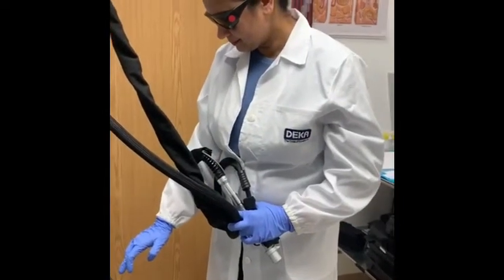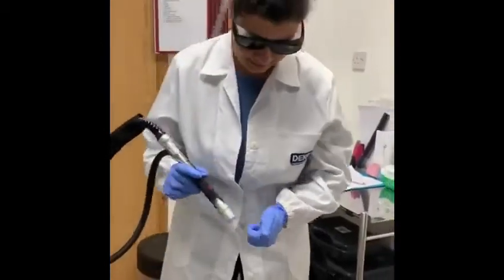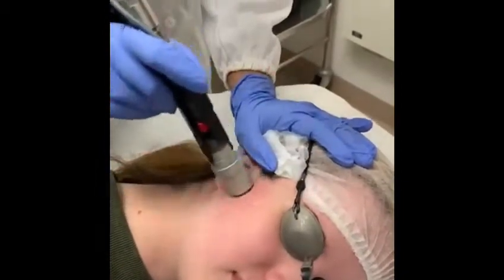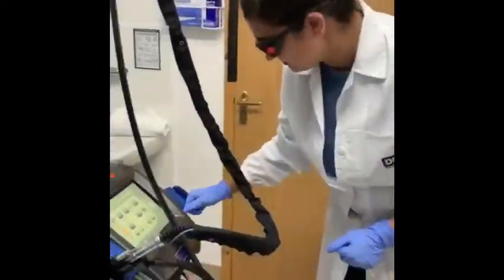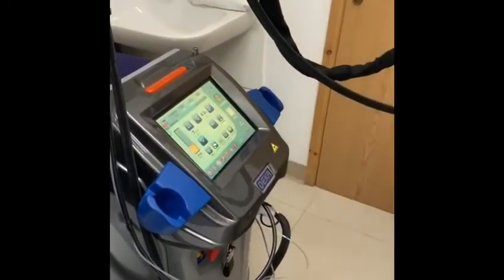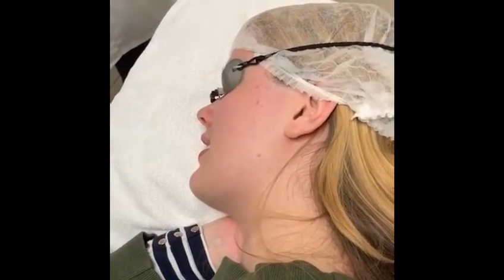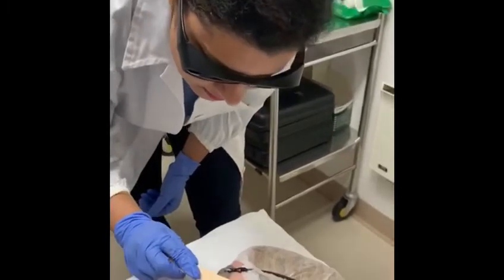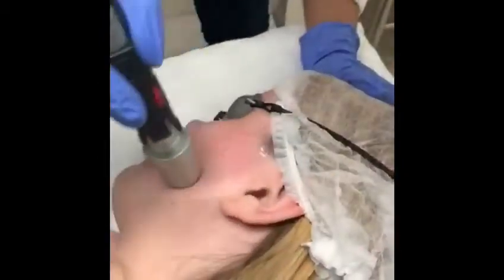Best Facial Hair Removal Laser Treatment with Deka Laser Moveo Technology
Laser hair removal is one of the most commonly done cosmetic procedures that beams highly concentrated light into hair follicles. Pigment in the follicles absorb the light. That destroys the hair. Lasers are useful for removing unwanted hair from the face, leg, chin, back, arm, underarm, bikini line, and other areas.

The Deka Motus laser platform is the first high-speed Alexandrite laser that allows light AND darker skin tones to benefit from the effectiveness of the Alexandrite wavelength.
In fact, the Motus AX laser hair removal treatment is fast, painless and effective on the widest range of skin types, more than any other laser hair removal treatment available.
In essence, it’s:
• Fast
• Safe
• Efficacious
• Only requires fewer treatments than similar other devices.

Interested to discuss your case?
You can also connect to Dr Nisha via her WhatsApp on 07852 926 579.
Renew Skin & Health Clinic, 18 Guy Street, Leamington Spa, CV32 4RT. UK